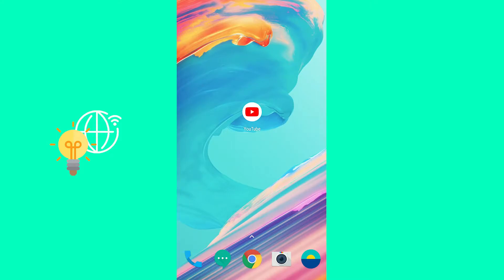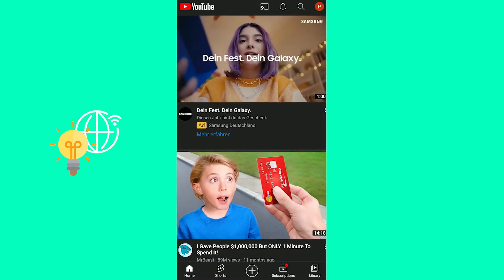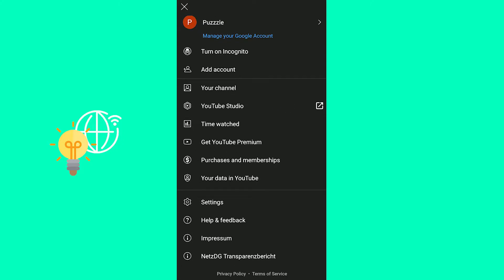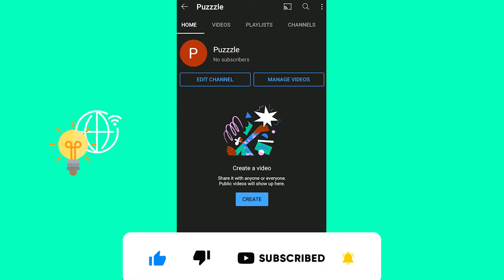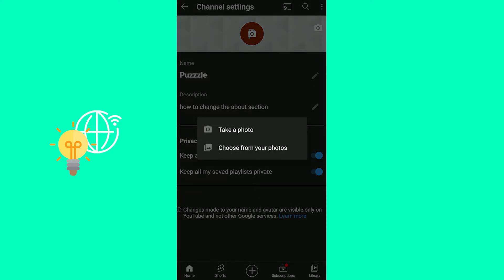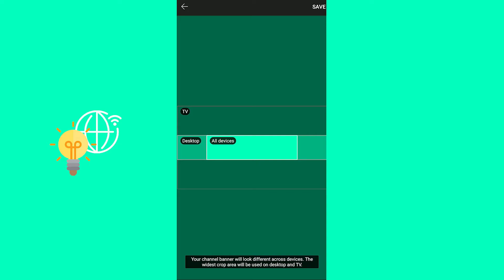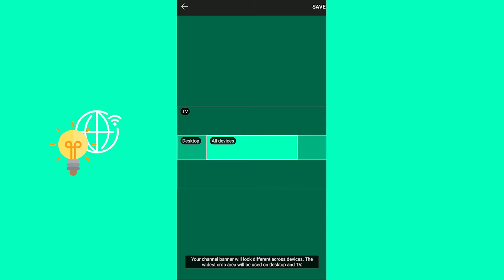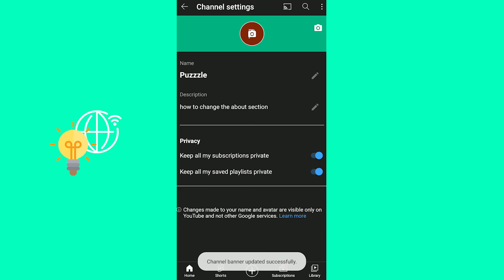How to Change YouTube Banner on Phone Android & IOS 2022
In this video I'll show you exactly how to change your youtube banner on phone with Iphone or android in 2022!
Yesterday someone asked me, how do I change my youtube background banner on my phone? That's why I made this video.
You don't need your computer to change your youtube banner, in this youtube guide I will show you how to change your banner on your phone in 2022. Goodluck.

00:00 Intro
00:05 Change Youtube Channel Banner on Phone